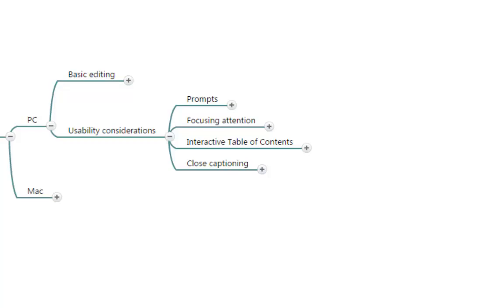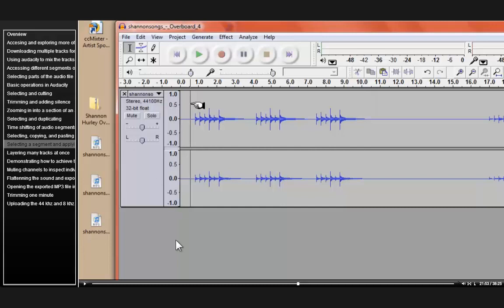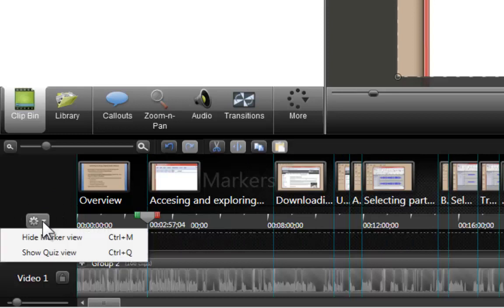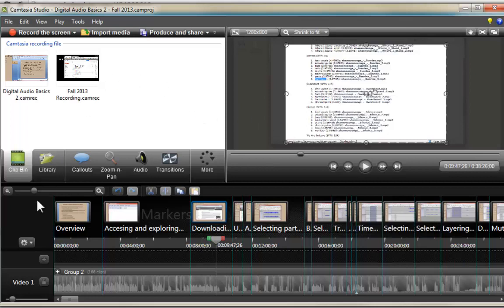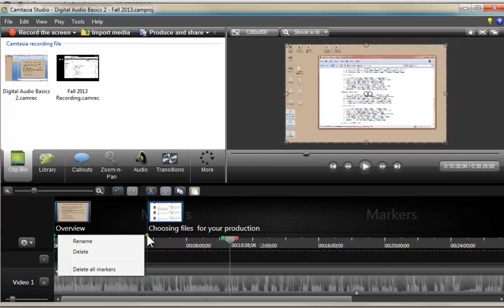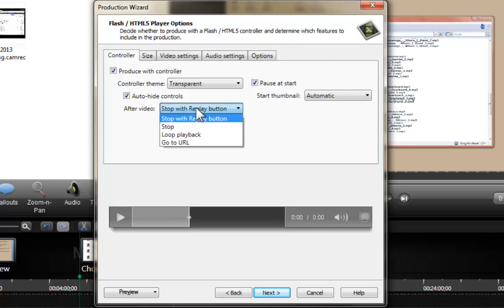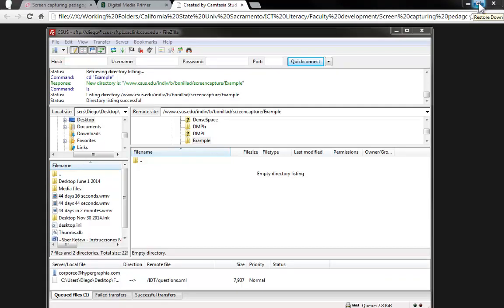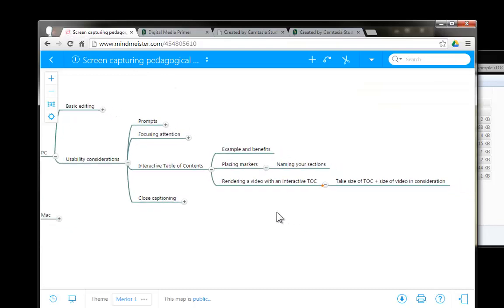24 - PC - Interactive TOC